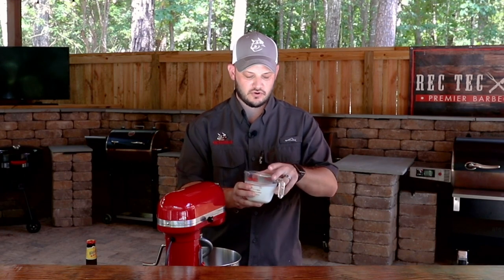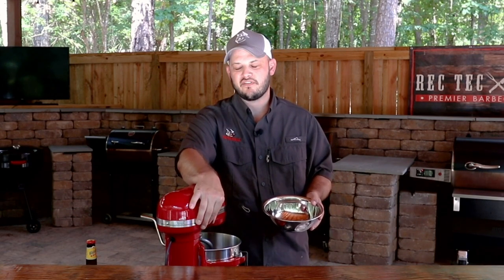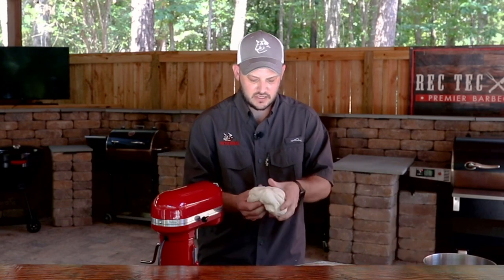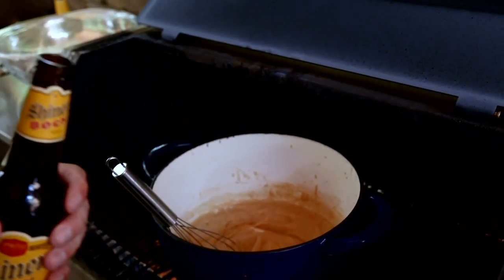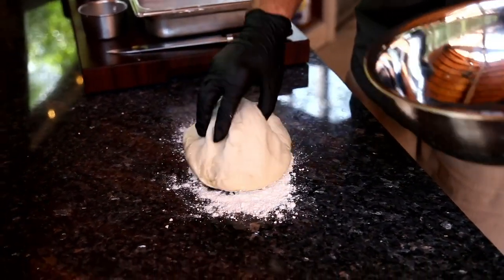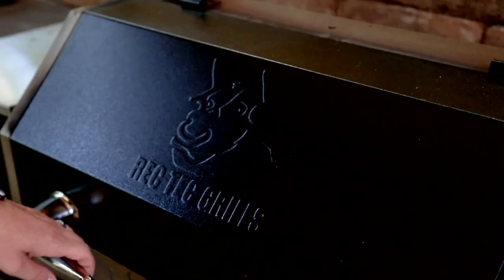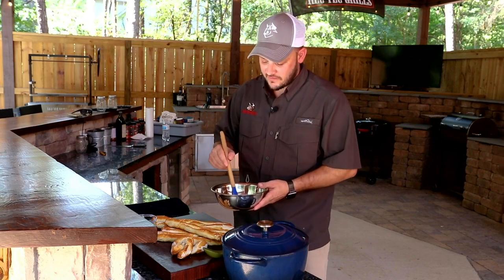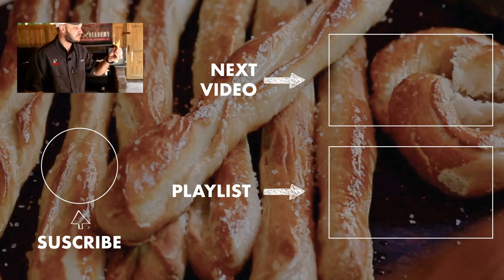Pretzels and Beer Cheese with Chef Greg | recteq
For an amazing game day treat, try out this awesome smoked pretzel and beer cheese combo! After all, who doesn't love cheese and beer..?